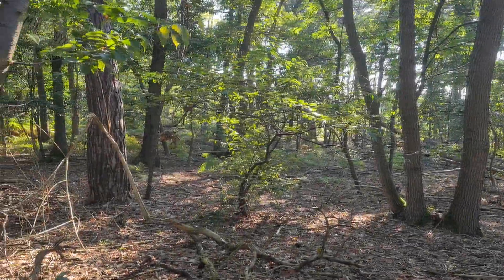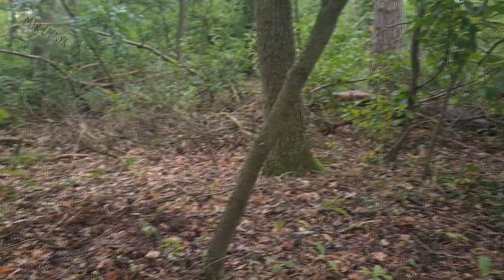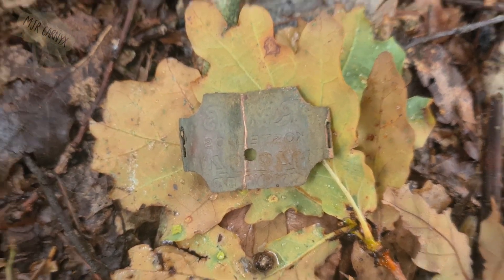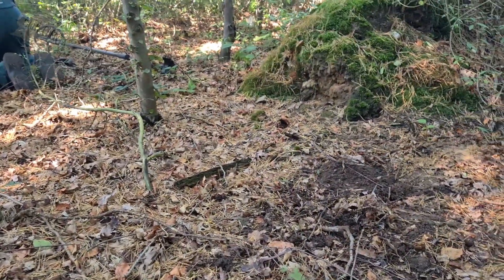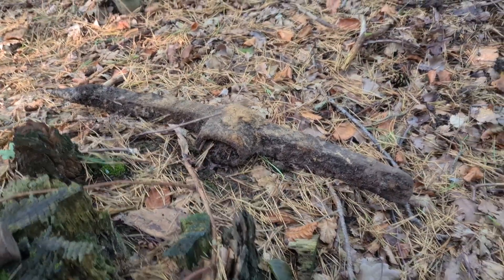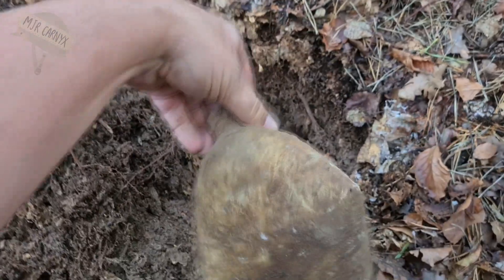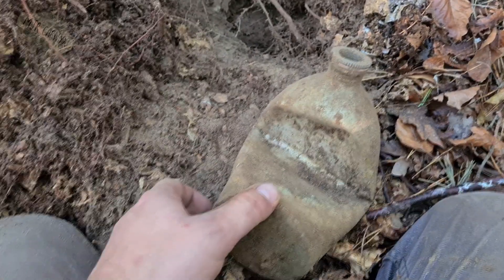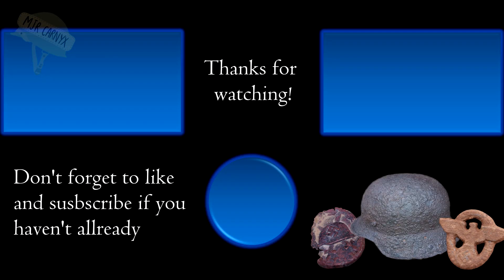Luftwaffe beltbuckle!! [WW2METALDETECTING]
Welcome to a new episode of MjrCarnyx Metal Detecting. This video consists out of three trips. 2 made to the same spot, and one at a local spot here. I was finally able to go out with my mate Wardigger again, and low and behold, he managed to do the thing he always does, stun me to my core with his beautiful finds. I hope you enjoy!